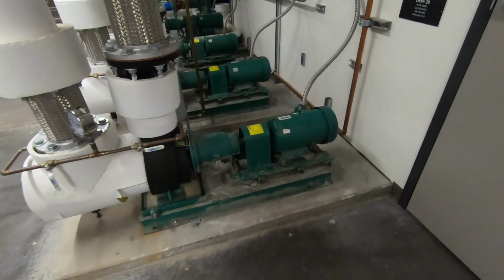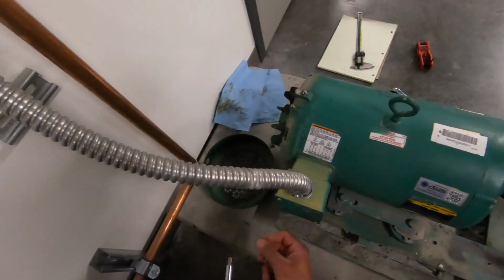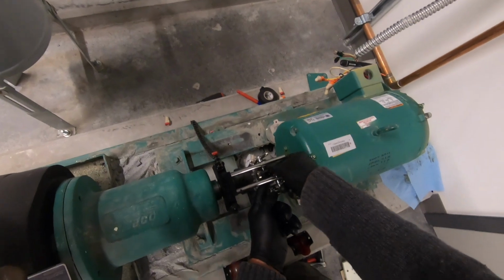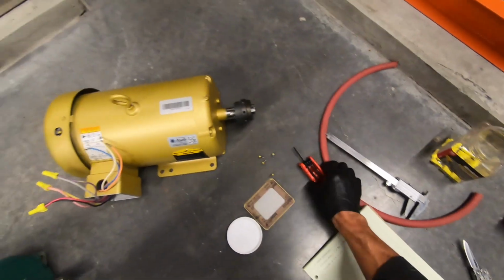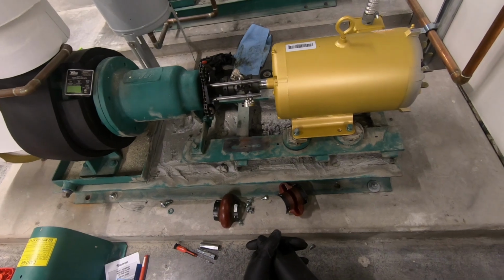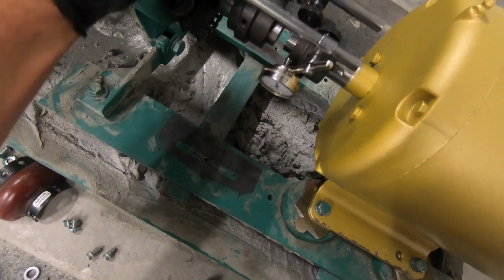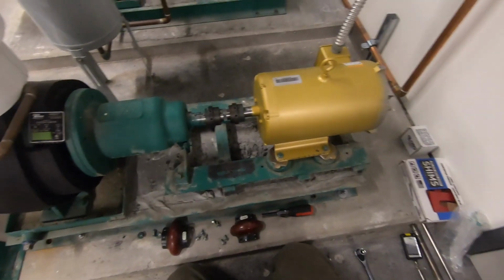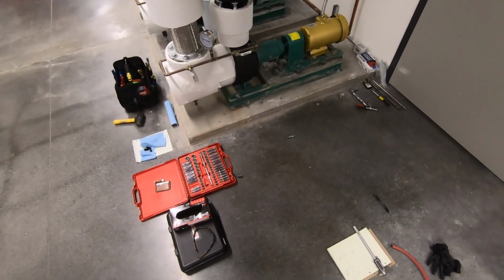Three Phase Motor Replacement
Running through a tutorial of how to replace a three phase motor.  Details, steps, tricks, and a brief overview of how my experience with the shaft aligning process works.

There are many great resources out there on how to properly shaft align.  It seems to be half art, and half science.

After using an analog tool, I can see the utility in having a digital/laser guided tool.

But there is something to be said for the beauty and simplicity for analog.

I hope this helps you with your mechanical application.